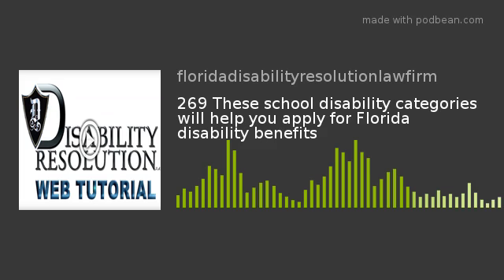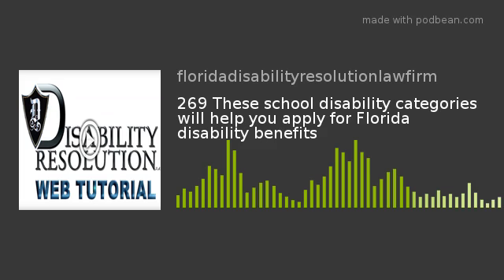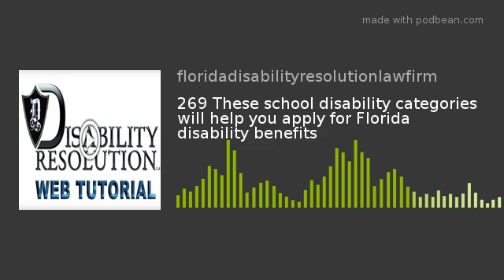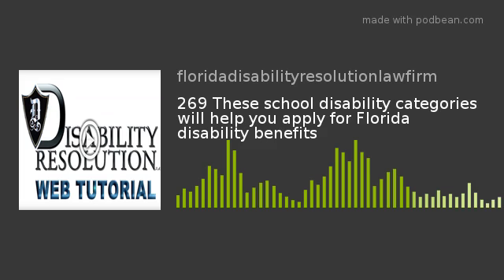1271: These school disability categories will help you apply for Florida disability benefits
| THIS DISABILITY TUTORIAL |

Attorney Walter Rudolph Hnot, III of Disability Resolution, P.A. Law Firm describes in this video:

| FREE CASE EVALUATION |

Call (my personal line…if I don’t pick up, leave a message and a staff member will call you back); or email

| CONTACT LAW FIRM |

Disability Resolution, P.A.
ORLANDO LAW FIRM Attorney: Walter Rudolph Hnot, III

| ABOUT LAW FIRM |

Disability Resolution, P.A. is a supplemental security income (SSI), social security disability insurance (SSDI), and adult child benefits (ACB) law firm that caters to children and adults who are seeking disability benefits/checks/Medicaid/Medicare.